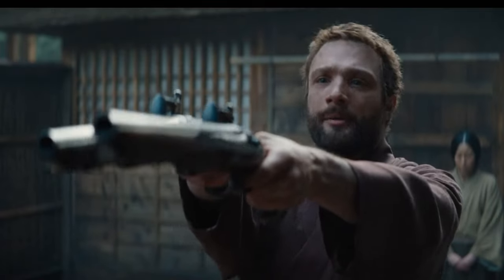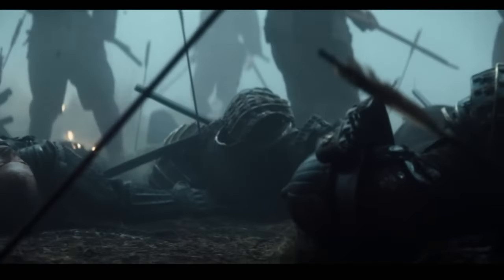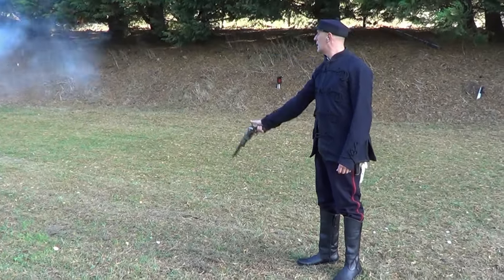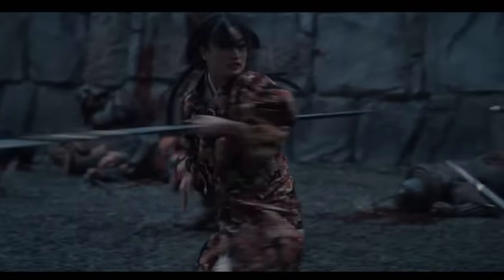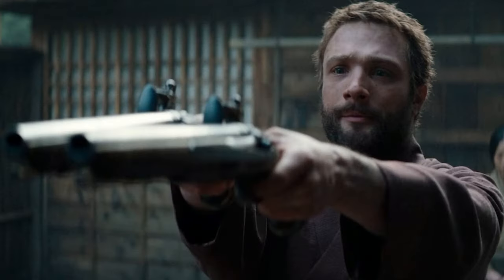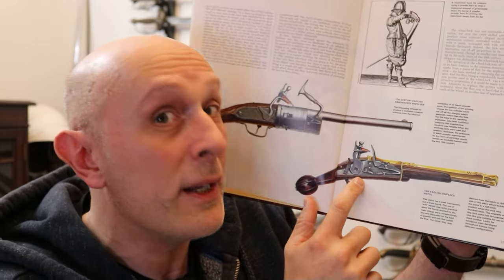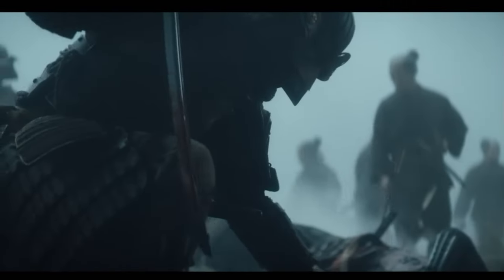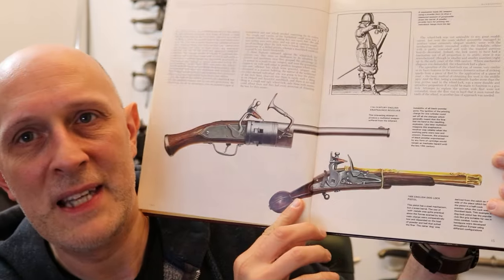SHOGUN TV Show Big Historical WEAPON ERROR! Review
The new TV show Shogun looks fantastic, but already I see a BIG historical weapon blooper. Review.